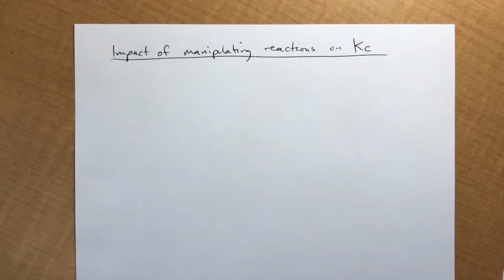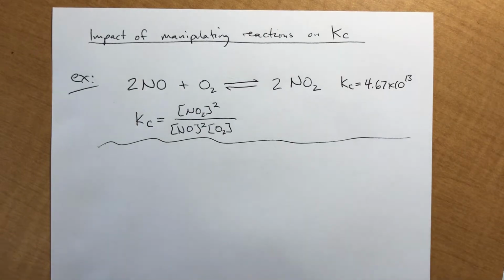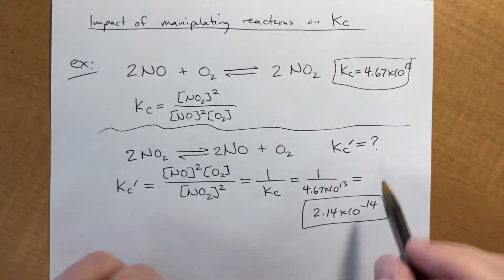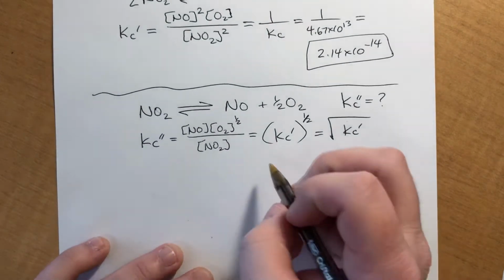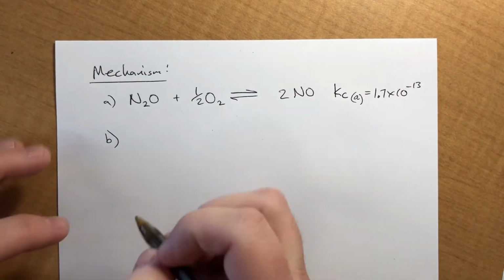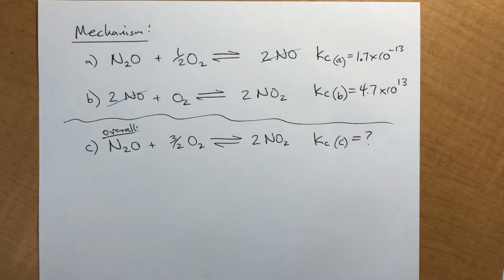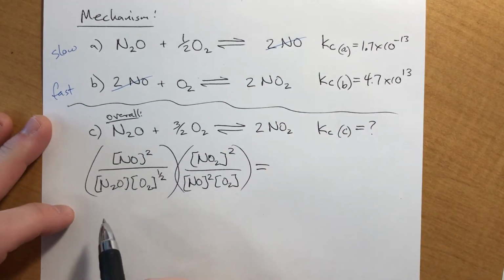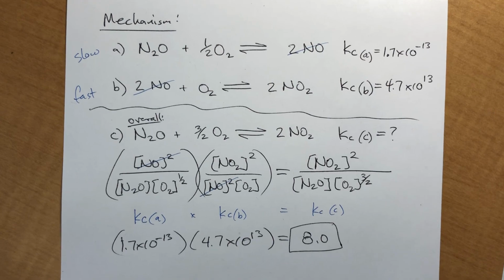Chapter 15:3 Reaction Manipulation and Kc